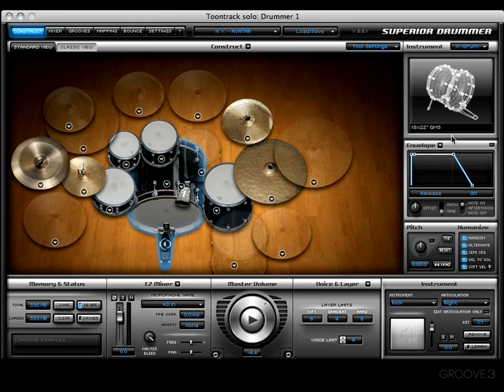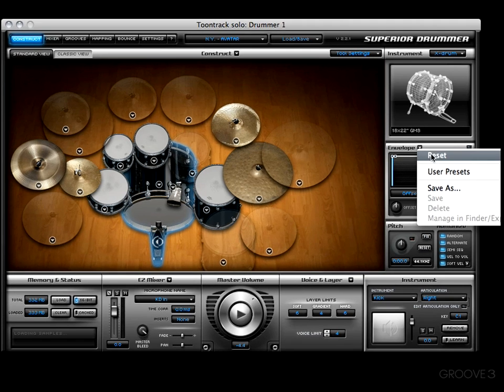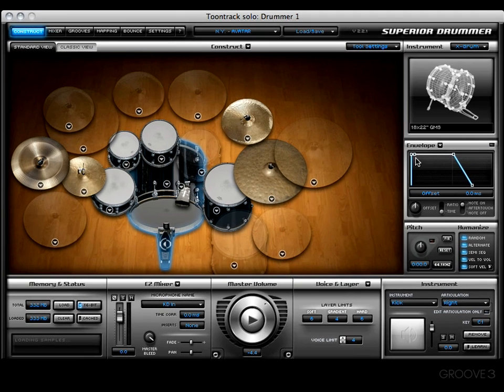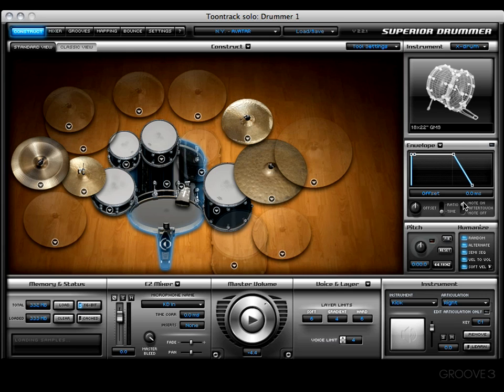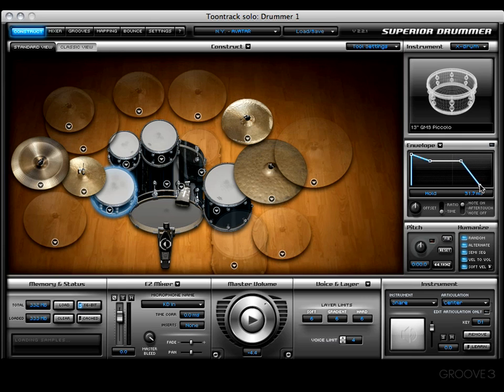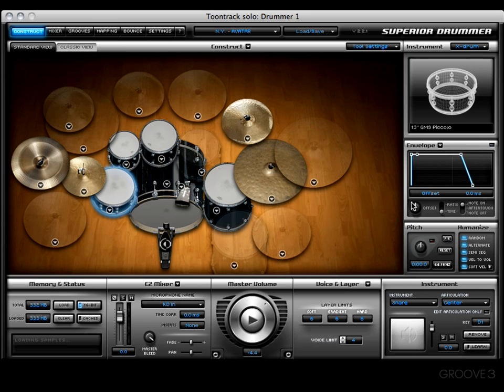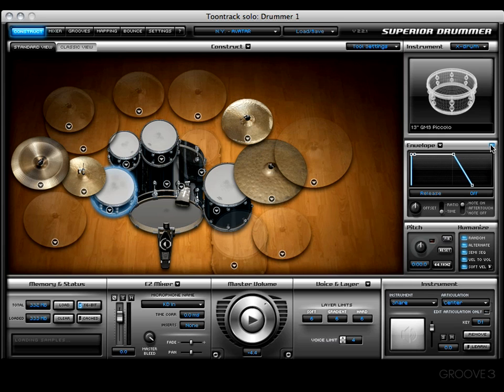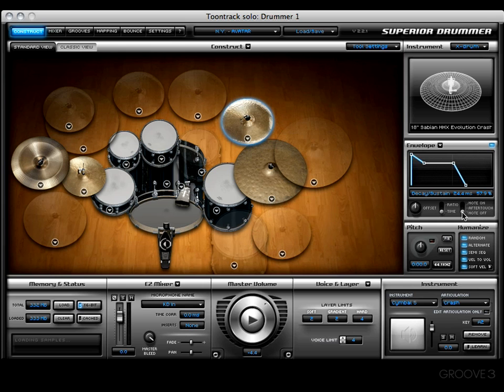Instrument Properties Pt. 1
Explore advanced instrument properties such as Attack, Decay, Sustain, Hold, and Release, which make up the Envelope Section in Superior 2. Learn about the Offset, Note On, Aftertouch, and Note Off options.